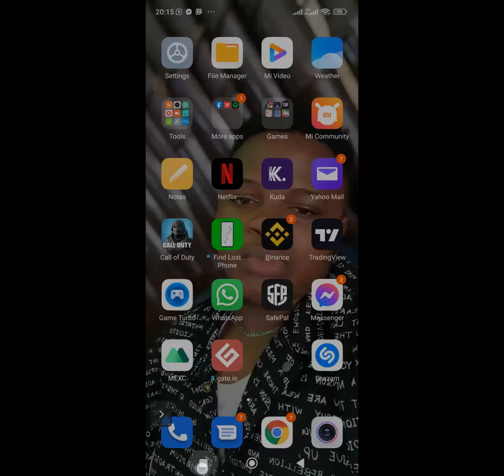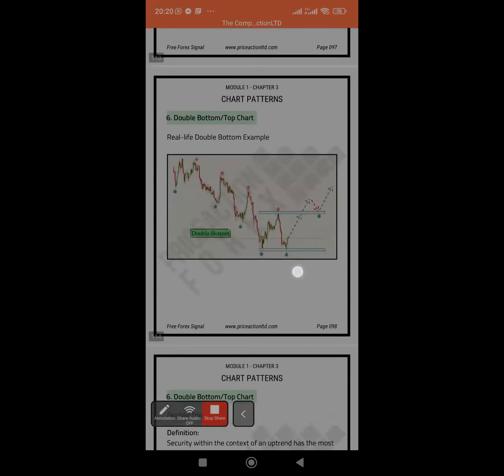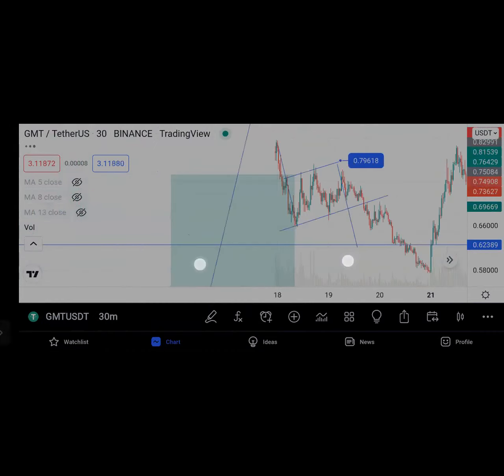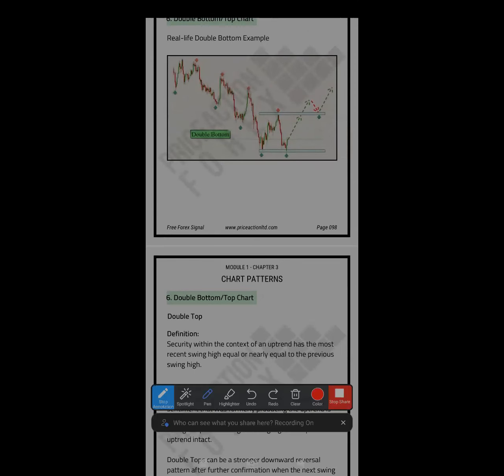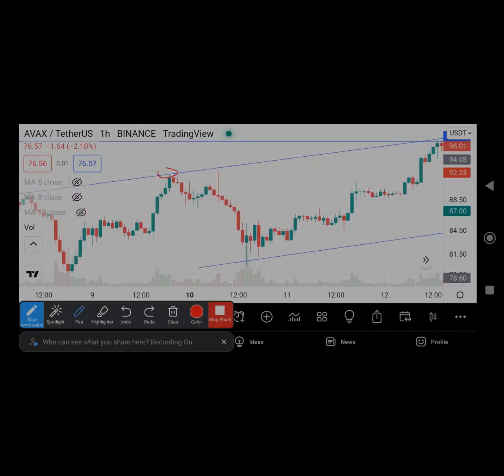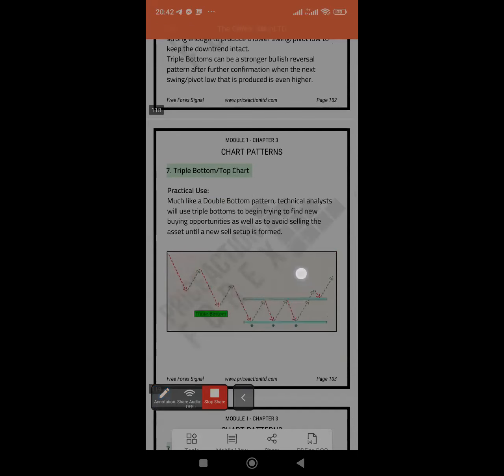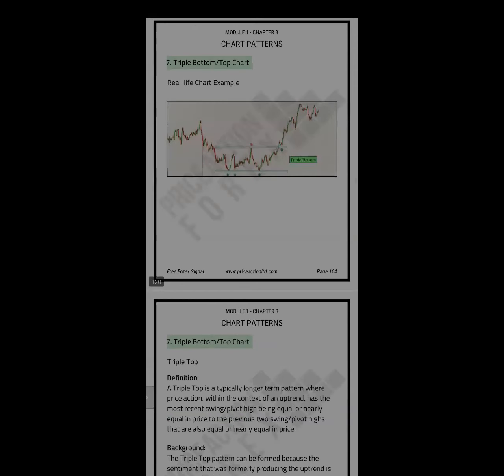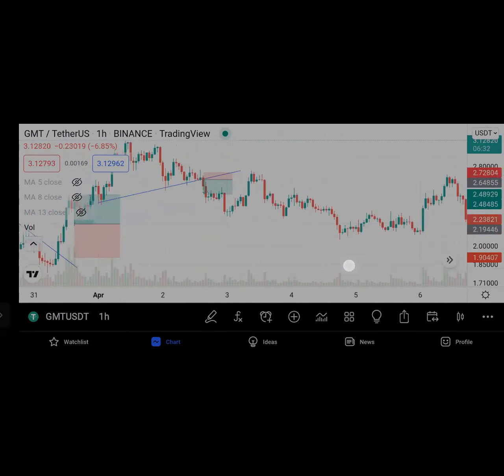Technical Analysis Coach Chidera RCA Training 21April2022